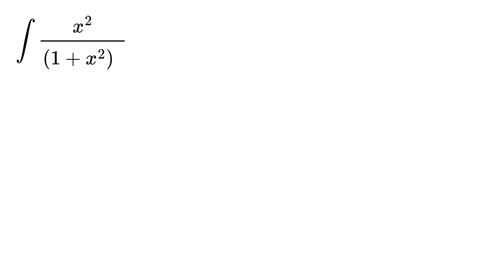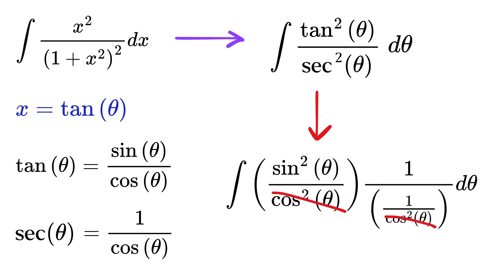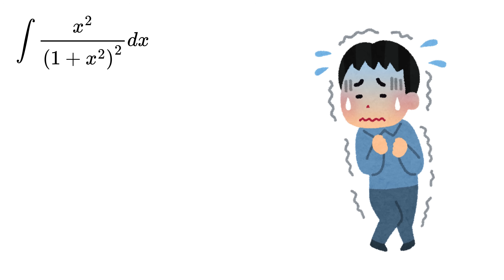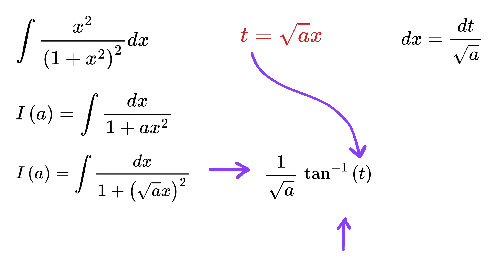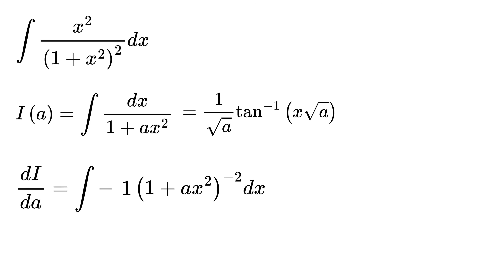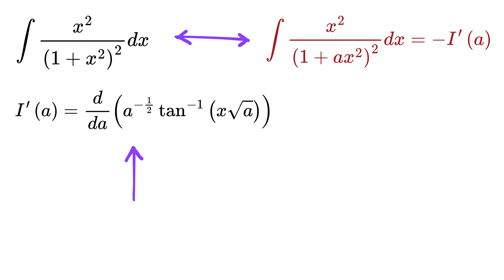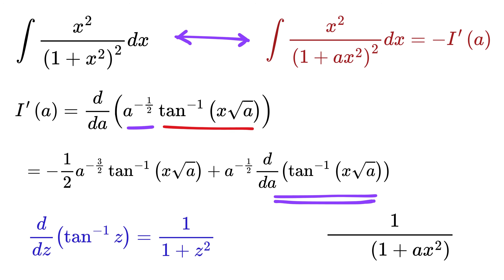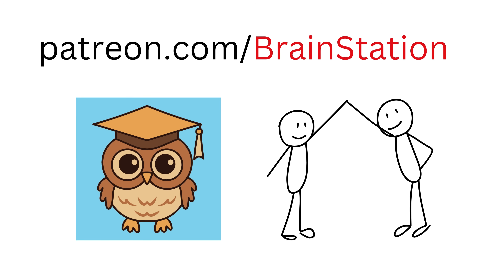How Feynman Would Solve This Integral?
Feynman's Technique of Integration | Basic Calculus | Integration | Exponential Equation | Quadratic Equation | Cubic Equation | Area of triangle and Circle | Nice Exponential Equation | Find Square root of a Number | Math Olympiad | Harvard University Entrance Exam | Hard Geometry Exam Question | Only 1% of Students Got this Math Question Correct | Math Tricks | SAT Math Problems